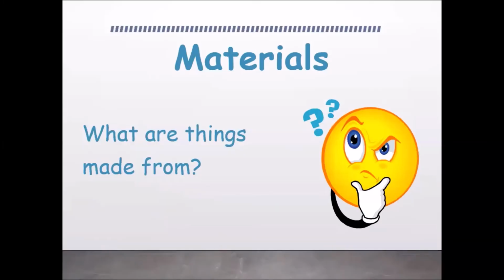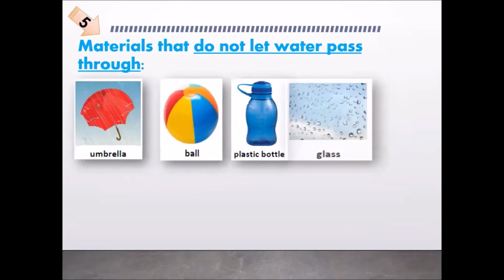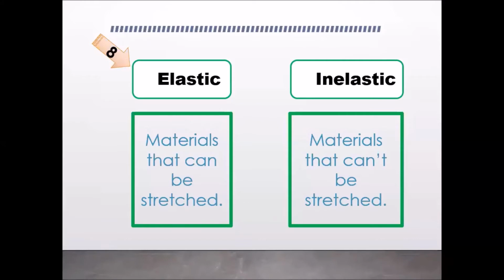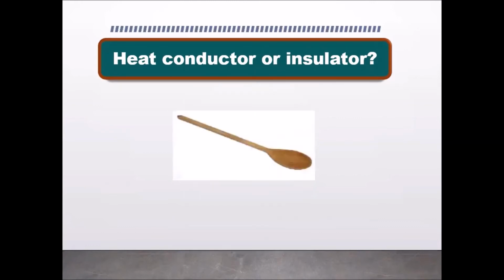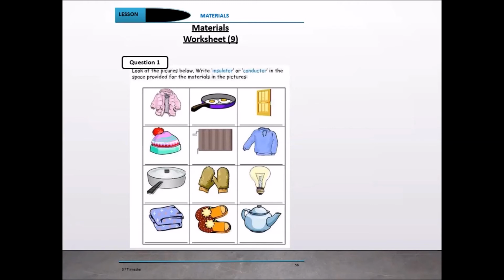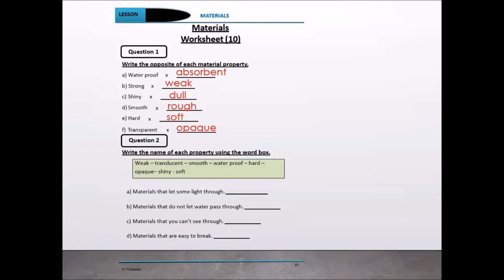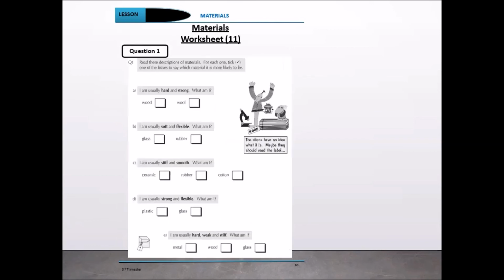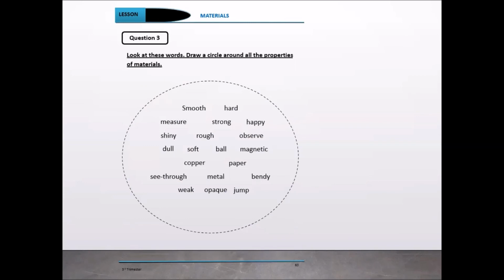Materials part 6 13 5